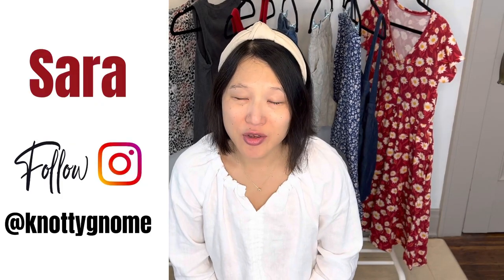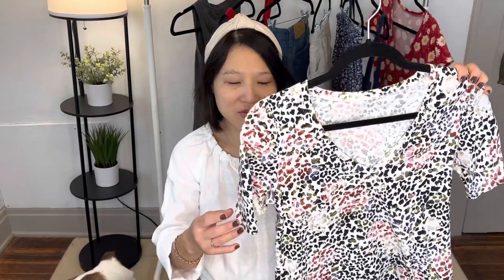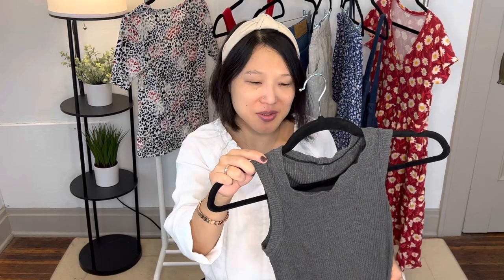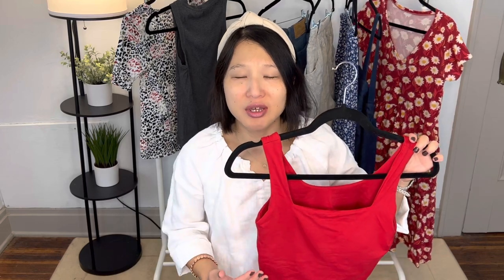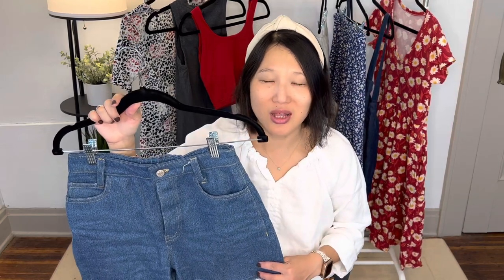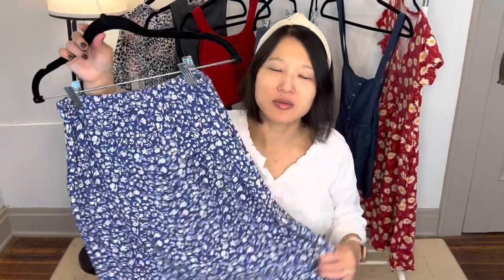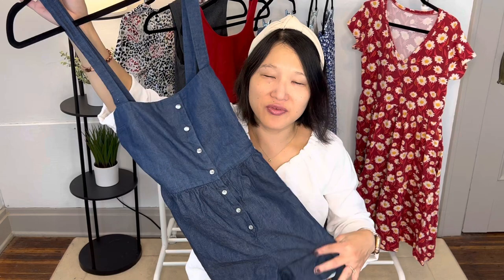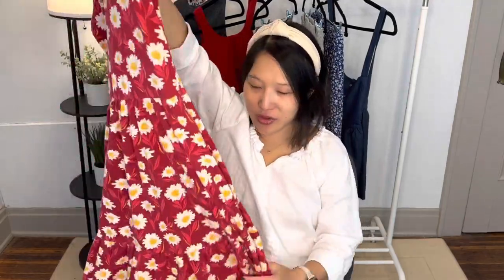What were the me-mades that got the most wear this summer? Watch to find out.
I share which garments I wore the most this summer and why I got so much use out of them.